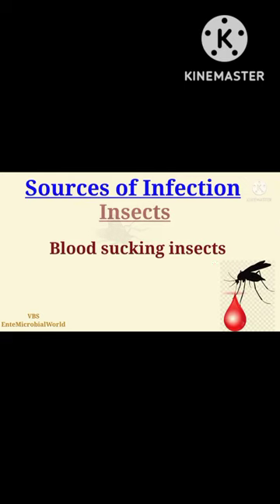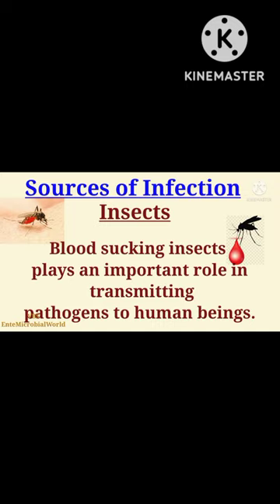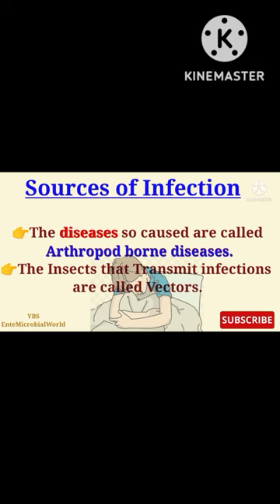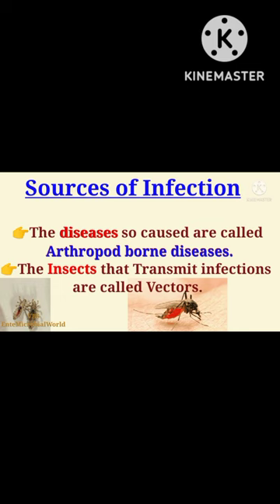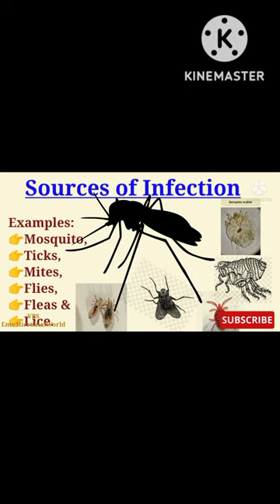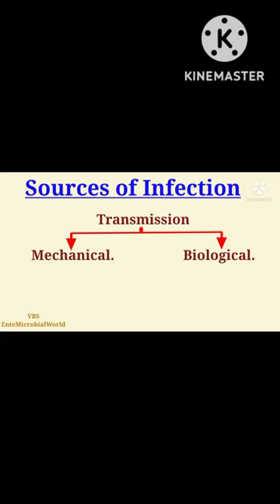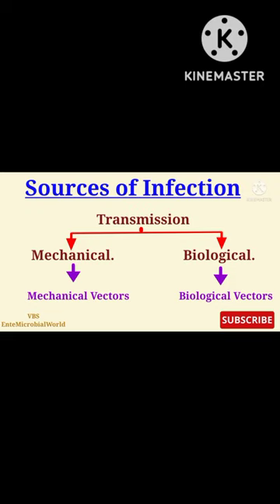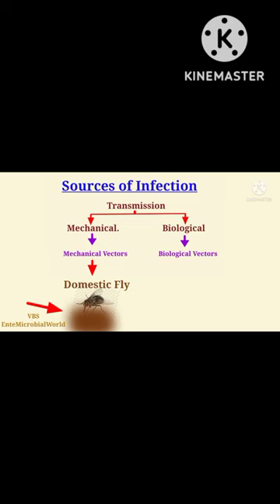Source of Infection @EnteMicrobialWorld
introduction